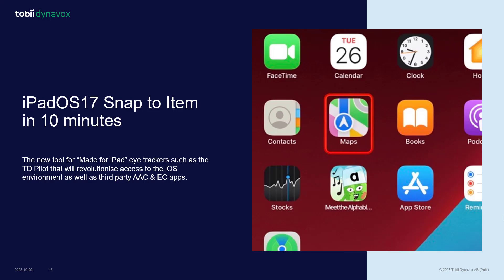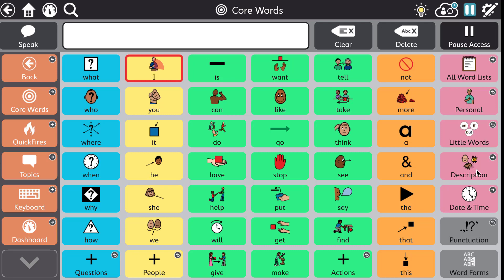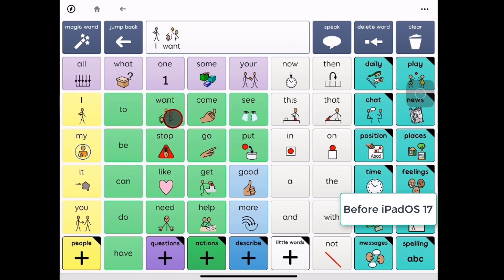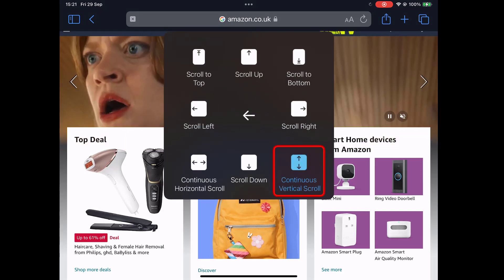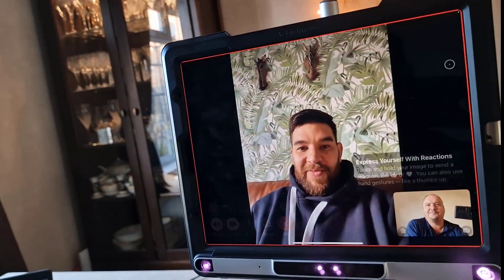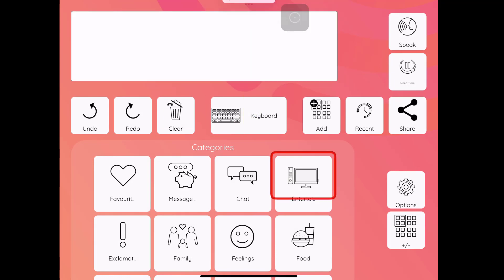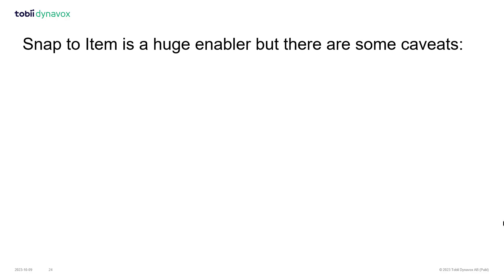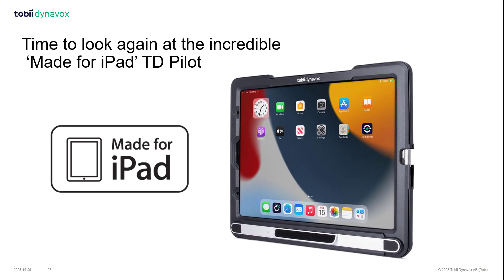Snap to Item in 10 Minutes - improved eye tracking on the TD Pilot with iPadOS17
In this short video, learn all about the new Snap to Item feature which came with iPadOS17. This feature hugely improves eye tracking access to the iPadOS environment and to third party EC and AAC apps on the TD Pilot from Tobii Dynavox.